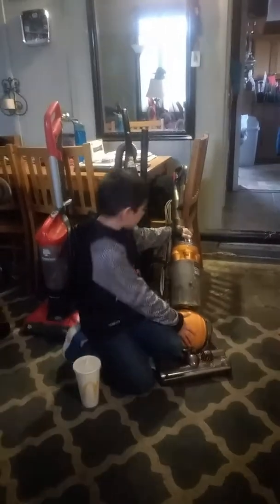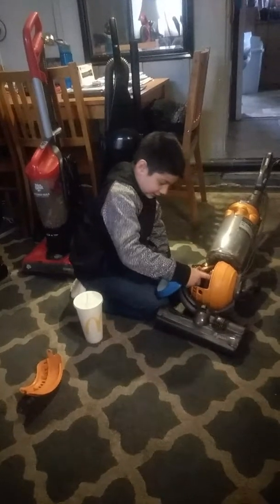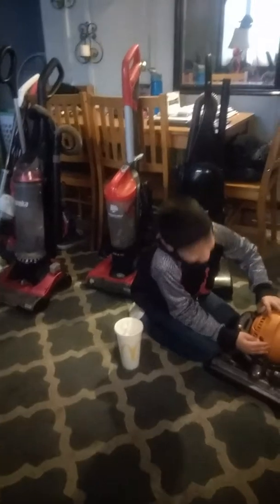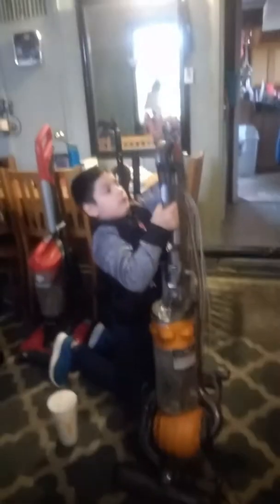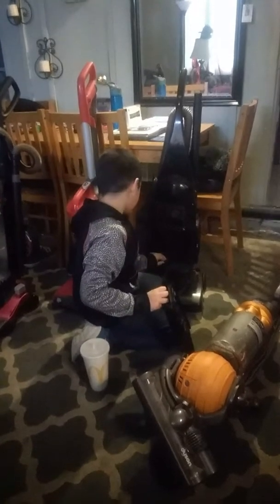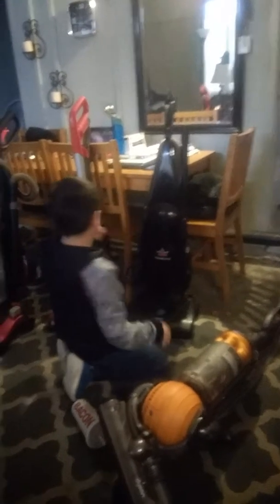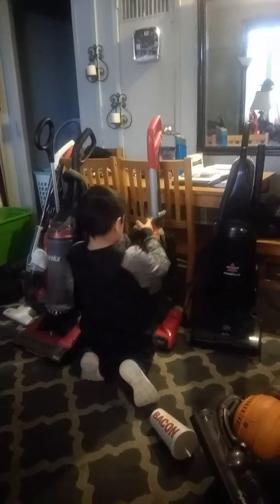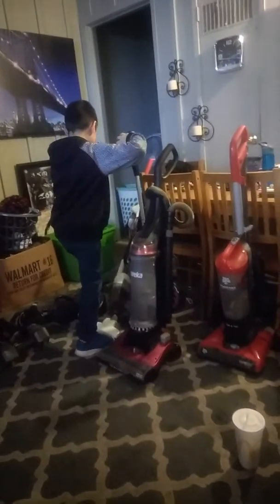The vacuum boy 2